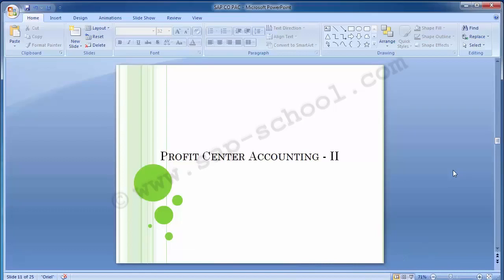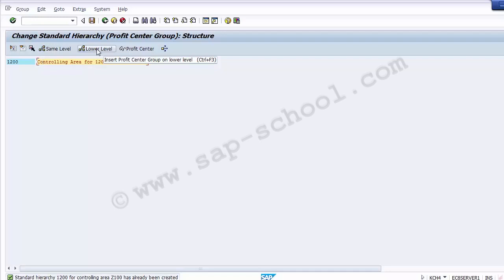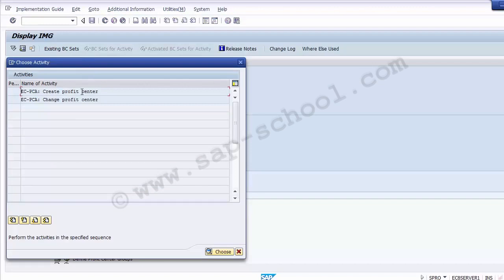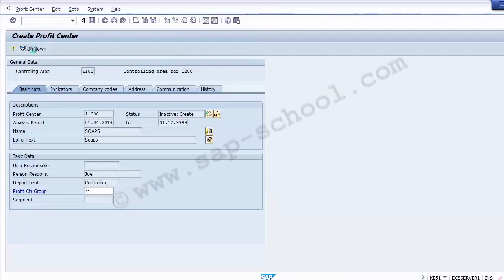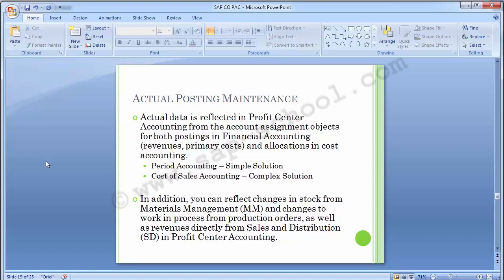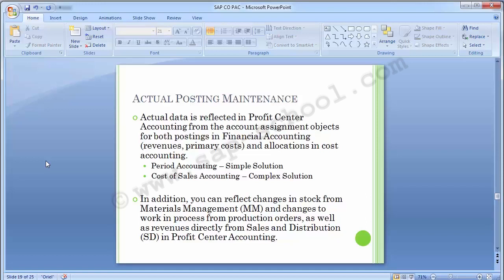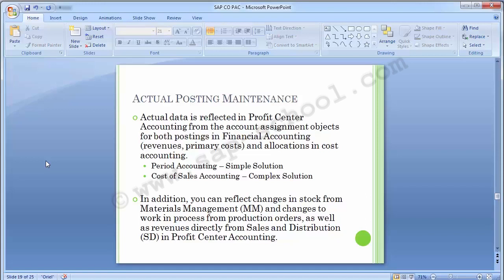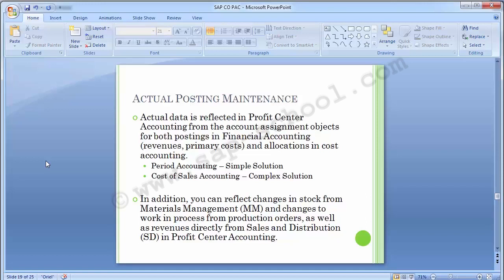06. Profit Center Accounting-II_N | SAP FICO Learn Free | CO Configuration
06. Profit Center Accounting-II_N

This is a sequence of SAP CO learning video. Here all parts of CO Module will be discussed in 19 videos part by part. If you are an SAP Consultant (FICO) then this channel is you best option to learn or review yourself. So hope you will be in learning mood with us.

SAP FICO free tutorial,
SAP ERP ECC 6,
SAP Simple Finance,
SAP Tutorial,
SAP Internal Order,
SAP FI-MM-PP integration